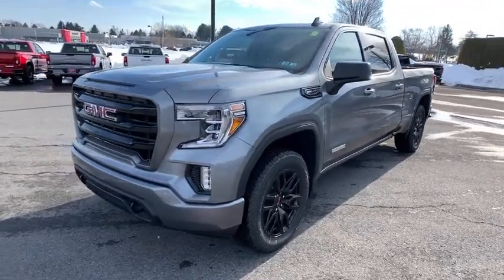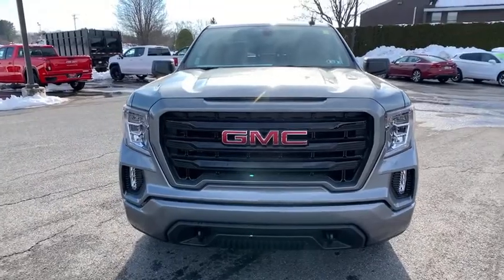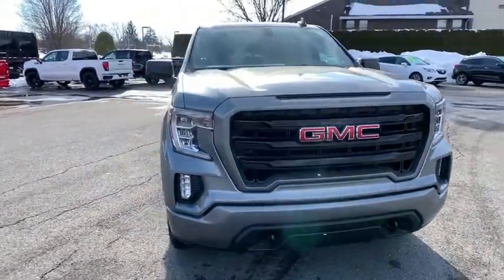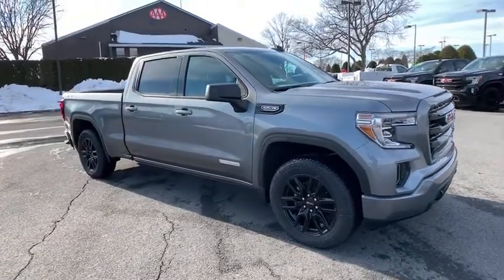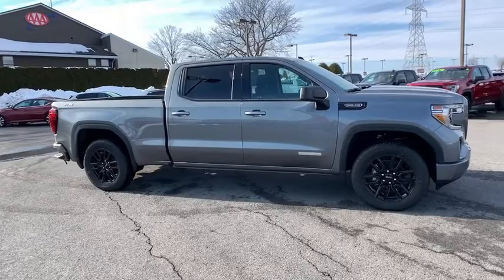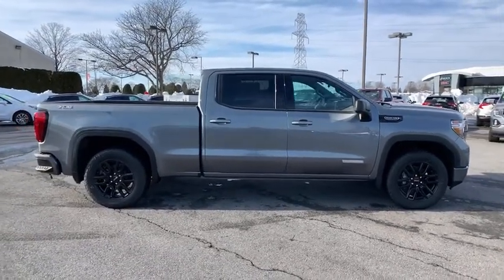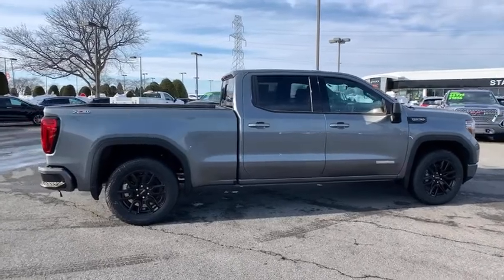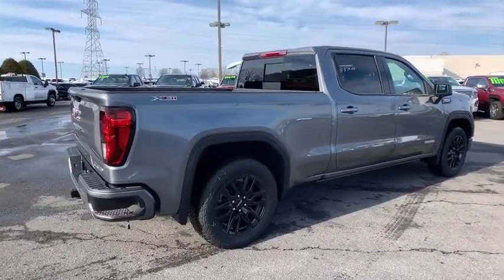2021 GMC Sierra 1500 Easton, Allentown, Bethlehem, Hellertown, PA, Phillipsburg, NJ 410089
Satin Steel Metallic New 2021 GMC Sierra 1500 available in Easton, Pennsylvania at Star Buick Easton. Servicing the Allentown, Bethlehem, Hellertown, PA, Phillipsburg, NJ area.
2021 GMC Sierra 1500 Elevation - Stock#: 410089 - VIN#: 3GTU9CED7MG203795

**BLUETOOTH, **BACKUP CAMERA, **USB PORT, **SATELLITE RADIO, **HEATED SEATS, **POWER DRIVERS SEAT, **REMOTE KEYLESS ENTRY, **REMOTE START, **PUSH BUTTON START, **HEATED STEERING WHEEL, 4G LTE Wi-Fi Hotspot Capable, Apple CarPlay/Android Auto. 2021 GMC Sierra 1500 Elevation X31 EcoTec3 5.3L V8 4D Crew Cab 10-Speed Automatic Satin Steel Metallic 16/22 City/Highway MPGbrbrLehigh Valley's Largest GM Dealer! Star is a family owned and operated dealership that has been serving our area for over 37 years. With 3 locations we have over 600 Cars to Choose from!
Preferred Equipment Group 3SB,3.42 Rear Axle Ratio,3.23 Rear Axle Ratio,Auto-Locking Rear Differential,Wheels: 20 x 9 Black Gloss Painted Aluminum,Front 40/20/40 Split-Bench Seat,Front Bucket Seats,Cloth Seat Trim,10-Way Power Driver Seat Adjuster w/Lumbar,Heavy Duty Suspension,Off-Road Suspension,Radio: GMC Infotainment Audio System,Radio: Premium GMC Infotainment Sys w/Multi-Touch,Preferred Package,SiriusXM Radio,Color-Keyed Carpeting Floor Covering,OnStar & GMC Connected Services Capable,120-Volt Instrument Panel Power Outlet,All-Weather Floor Liner (LPO),X31 Off-Road & Protection Package,Spray-On Pickup Bed Liner w/GMC Logo,LED Cargo Area Lighting,Standard Tailgate,X31 Off-Road Package,Trailering Package,220 Amp Alternator,Heavy-Duty Air Filter,Integrated Trailer Brake Controller,Electric Rear-Window Defogger,Deep-Tinted Glass,Skid Plates,Power Sliding Rear Window w/Rear Defogger,4-Way Manual Passenger Seat Adjuster,GMC Connected Access Capable,Power Front Windows w/Passenger Express Down,Power Rear Windows w/Express Down,Keyless Open & Start,Power Door Locks,Power Front Windows w/Driver Express Up/Down,Rear Wheelhouse Liners,Front Rubberized-Vinyl Floor Mats,Rear Rubberized-Vinyl Floor Mats,Remote Vehicle Starter System,Dual-Zone Automatic Climate Control,Hitch Guidance,Floor-Mounted Center Console,Body-Color Surround Grille,Hill Descent Control,Heated Driver & Front Outboard Passenger Seating,External Engine Oil Cooling,120-Volt Bed Mounted Power Outlet,Heated Steering Wheel,Auxiliary External Transmission Oil Cooler,12-Volt Rear Auxiliary Power Outlet,170 Amp Alternator,2 USB Ports,Electrical Lock Control Steering Column,Dual Exhaust w/Premium Tips,Manual Tilt-Wheel & Telescoping Steering Column,2-Speed Transfer Case,Elevation Convenience Package,Elevation Value Package,Cloth Rear Seat w/Storage Package,HD Radio,Universal Home Remote,Steering Wheel Audio Controls,Premium Bose 7-Speaker Sound System,6-Speaker Audio System Feature,Rear Dual USB Charging-Only Ports,Theft Deterrent System (Unauthorized Entry),HD Rear Vision Camera,Front Frame-Mounted Black Recovery Hooks,4G LTE Wi-Fi Hotspot Capable,Front Center Armrest w/Storage,AM/FM radio: SiriusXM,Premium audio system: GMC Infotainment System,Satellite radio trial duration with new vehicle purchase (months): 3,Apple CarPlay/Android Auto,4-Wheel Disc Brakes,6 Speakers,Air Conditioning,Electronic Stability Control,Tachometer,Voltmeter,ABS brakes,Alloy wheels,Automatic temperature control,Brake assist,Bumpers: body-color,Delay-off headlights,Driver door bin,Driver vanity mirror,Dual front impact airbags,Dual front side impact airbags,Front anti-roll bar,Front dual zone A/C,Front fog lights,Front reading lights,Front wheel independent suspension,Fully automatic headlights,Heated door mirrors,Heated front seats,Heated steering wheel,Illuminated entry,Low tire pressure warning,Occupant sensing airbag,Outside temperature display,Overhead airbag,Overhead console,Panic alarm,Passenger door bin,Passenger vanity mirror,Power door mirrors,Power driver seat,Power steering,Power windows,Radio data system,Rear reading lights,Rear seat center armrest,Rear step bumper,Rear window defroster,Remote keyless entry,Security system,Speed control,Speed-sensing steering,Split folding rear seat,Steering wheel mounted audio controls,Telescoping steering wheel,Tilt steering wheel,Traction control,Trip computer,Variably intermittent wipers,Compass